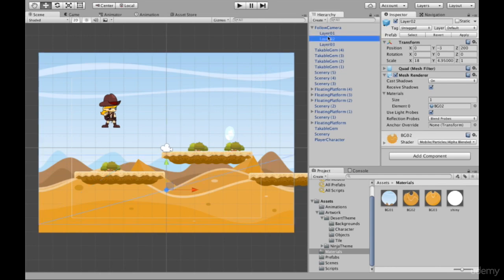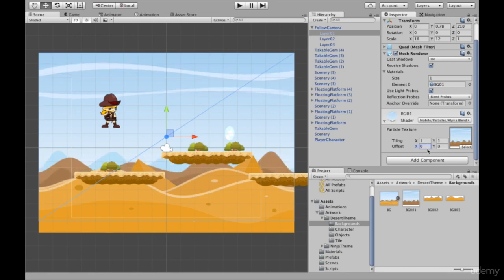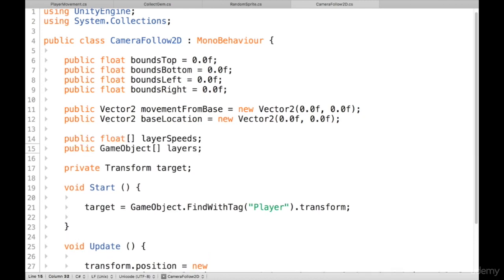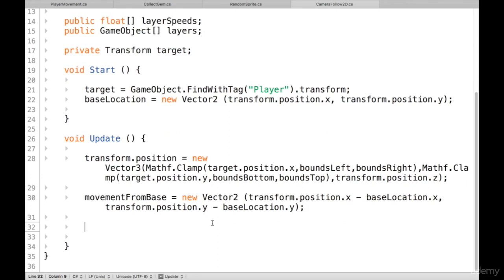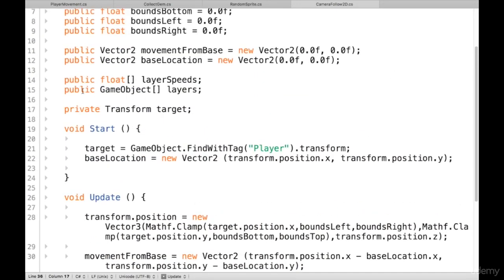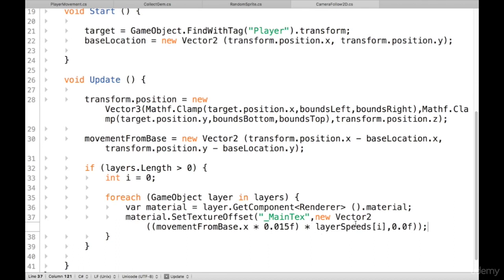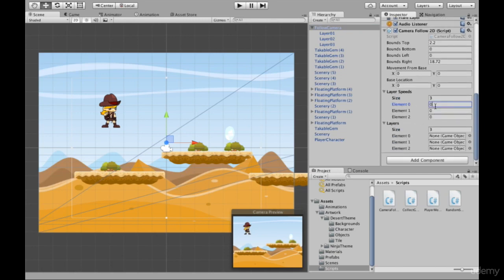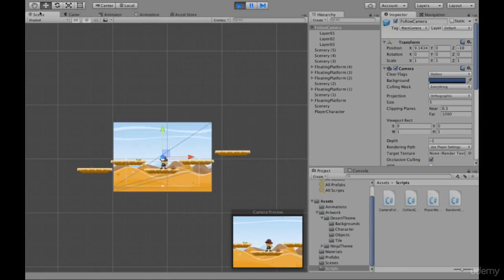Create a parallax background - Coding the controller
Starting 2D Game Development in Unity with C#
Begin your Game Development Journey